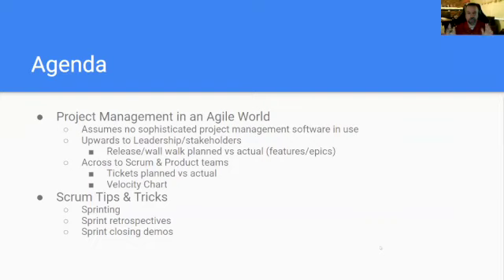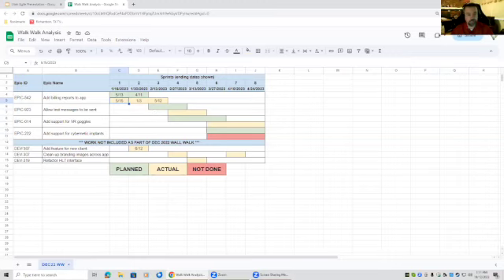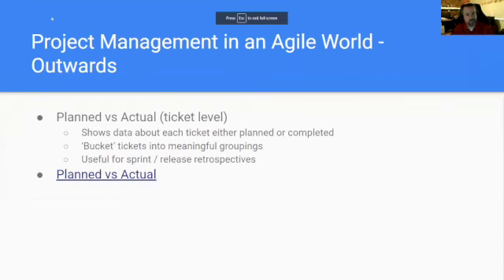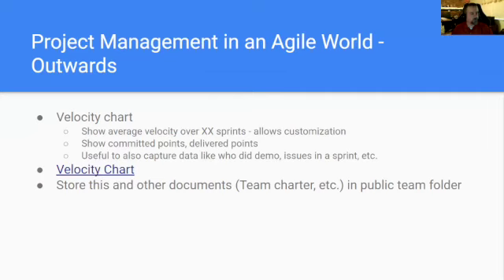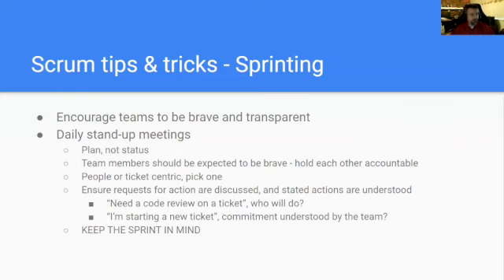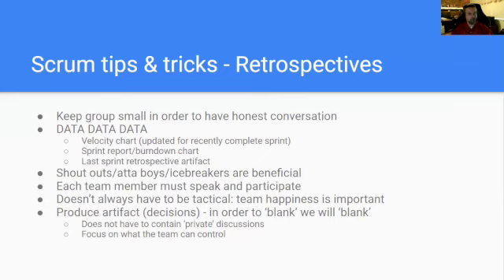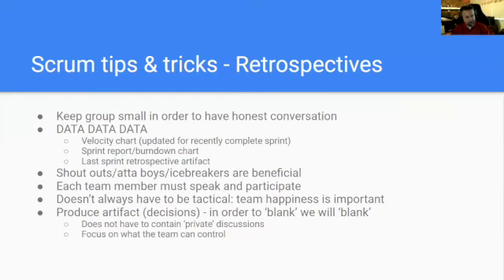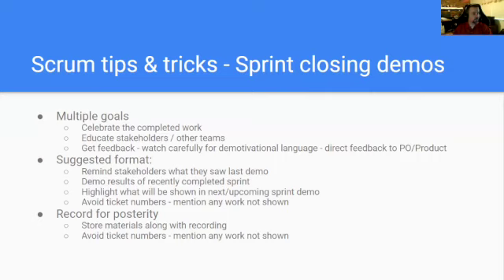Tips and Tricks of a (formerly) retired Scrum Master - Clay Armstrong - Oct 2023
Project Management in an Agile World - Without sophisticated and expensive project management tools, how can you effectively compare and contrast the completed work compared to an original plan? I'll show you examples of simple spreadsheets that can help explain progress upwards to senior leadership as well as across to Scrum and Product teams. These spreadsheets assume that your teams are planning multiple sprints and then executing on that plan.

Scrum Tips & Tricks - You're doing all the Scrum ceremonies, but are they effective? For stand-up meetings, sprint retrospectives, and sprint demo (review) meetings I'll provide some suggestions to make sure that teams stay focused on sprint goals, are effectively performing sprint retrospective meetings, and effectively communicating completed work to the audience in your sprint demo meetings.

About Clay Armstrong: Clay Armstrong is an agile process manager with over 35 years experience in software development, software leadership, and agile processes at companies ranging from 5 to over 50 developers.  After graduating with BSME in 1985 he transitioned to a life of software development. Currently working at Axuall, Clay is responsible for helping the software teams improve their agile processes with an eye towards quality and timely delivery of software as a service.  When not assisting teams in their day to day work or helping communications up and down within the organization, he likes to play guitar and video games, ponder why his local football team cannot win the Superbowl, and wonder why he cannot stay retired.